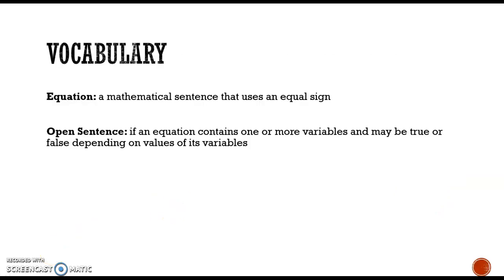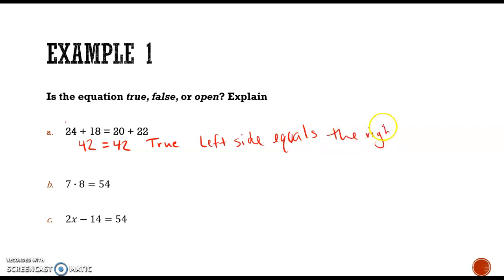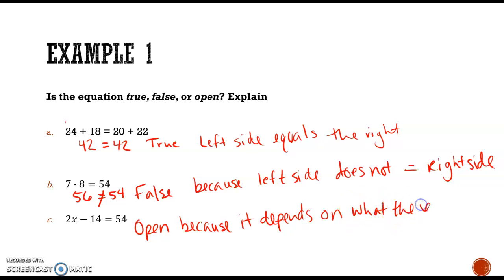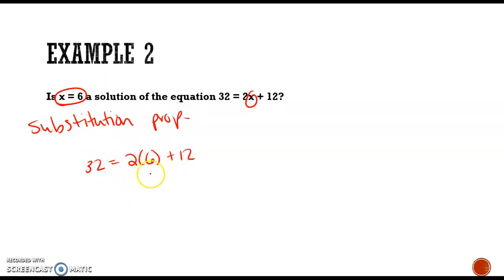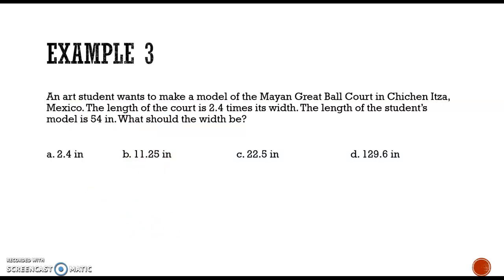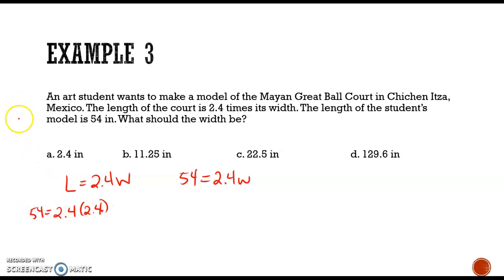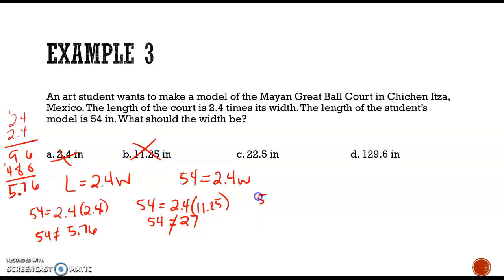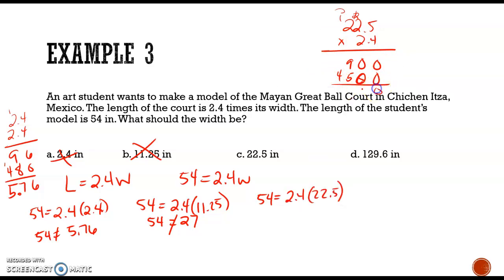1.8 Intro to Equations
seeing if a solution is a solution to an equation.